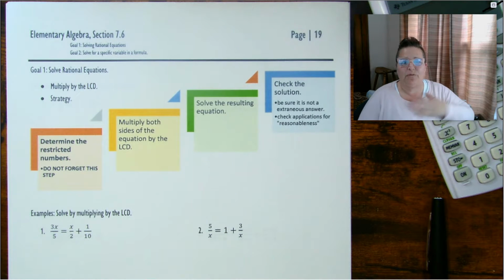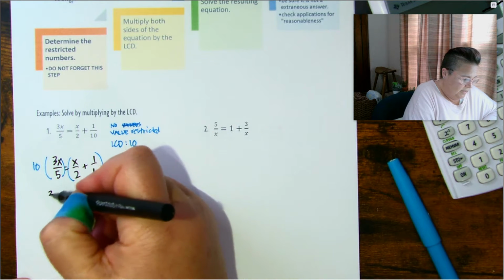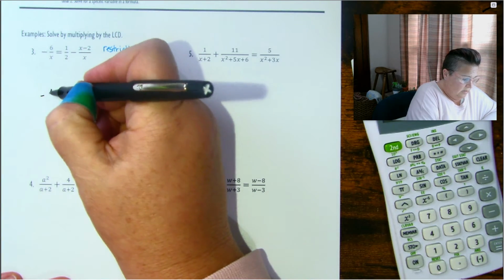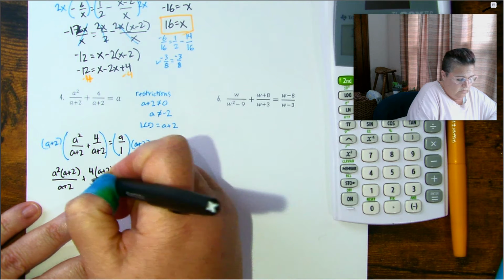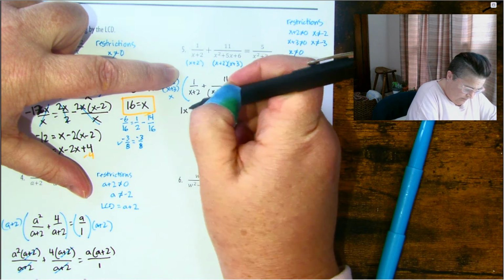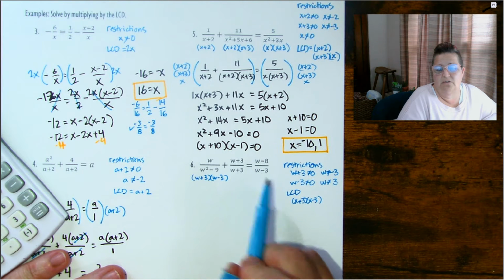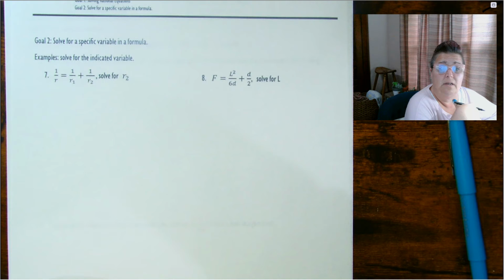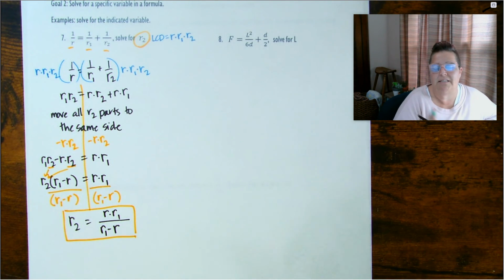Elementary Algebra - Section 7.6